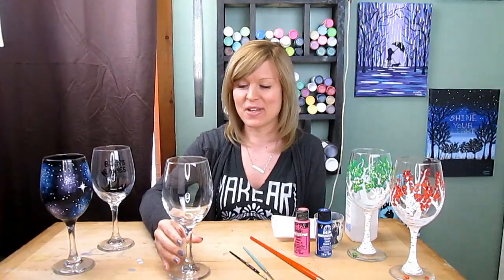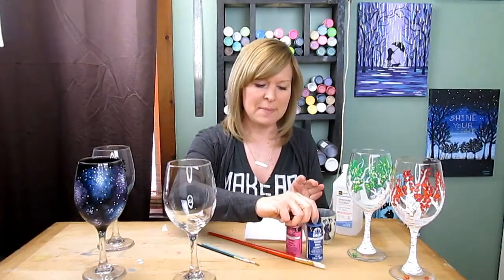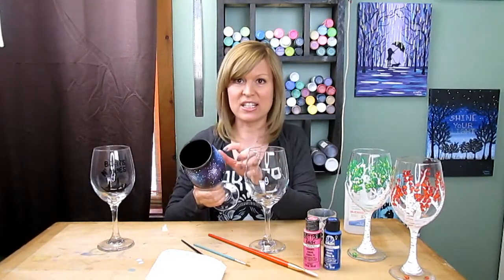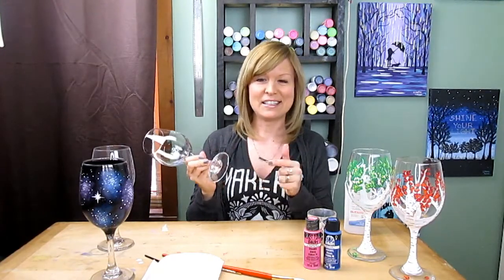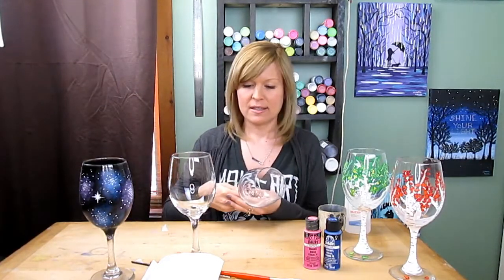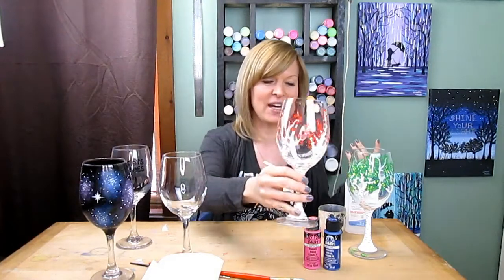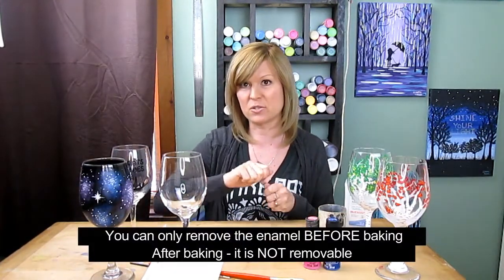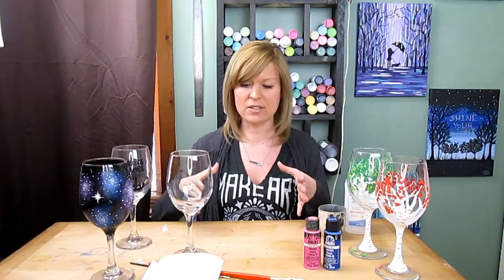How to Paint a Wine Glass With Enamel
Anyone can paint on a wine glass, regardless of your artistic ability!  But where to begin?  What is needed?  Here are some basics to get you started!

Jennie's Books on Amazon